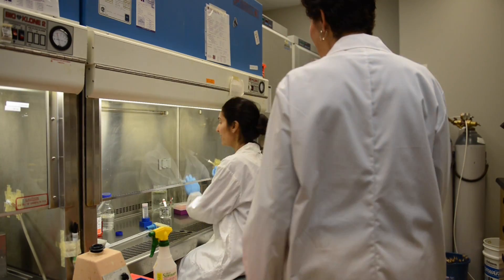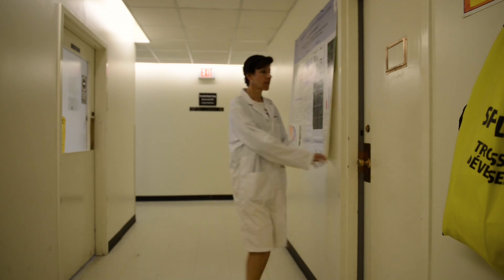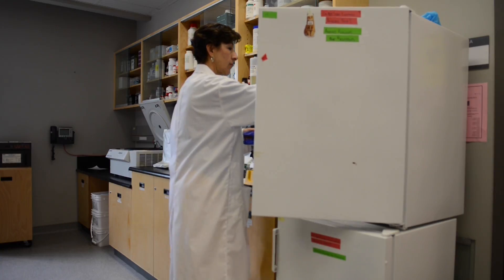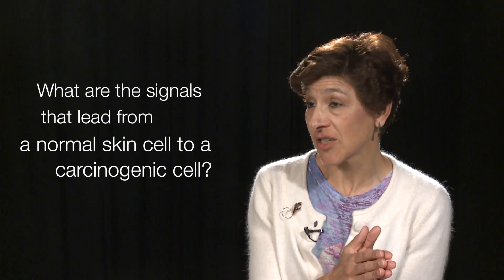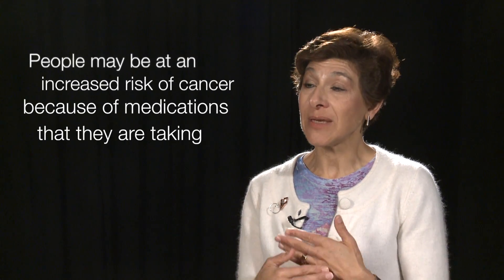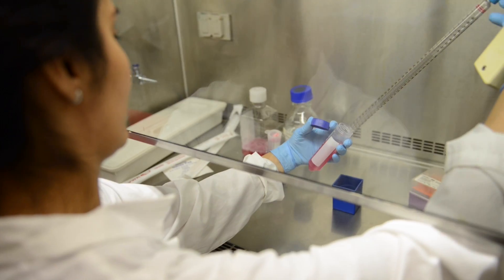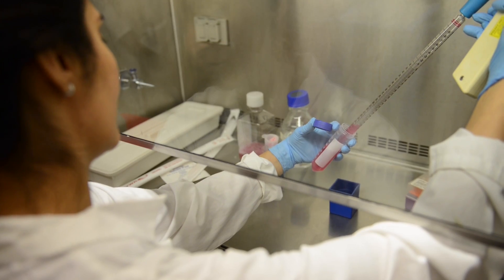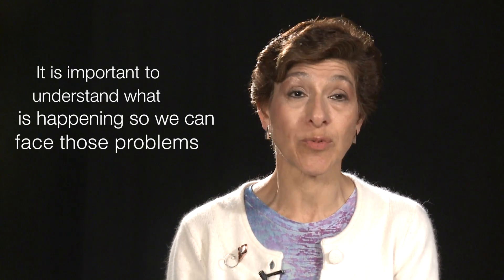Profiles of Excellence - Lina Dagnino, PhD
Lina Dagnino, PhD, researches skin biology and stem cells. Her expertise includes cellular and molecular biology, as well as developmental genetics.

In this edition of the Profiles of Excellence series, Dagnino discusses her research into the mechanisms behind blistering diseases, skin cancer and wound healing.

Dagnino is a professor in Schulich School of Medicine & Dentistry’s Department of Physiology and Pharmacology.